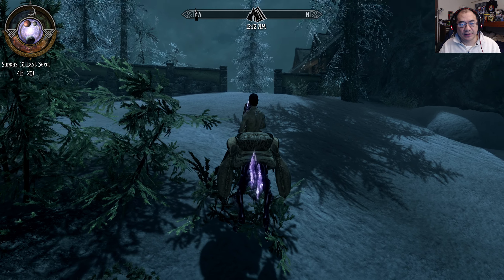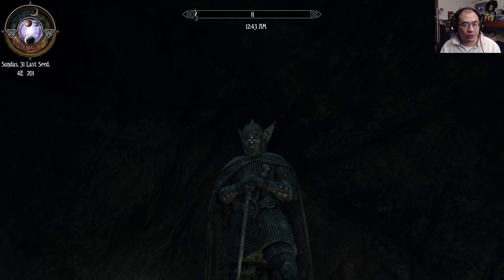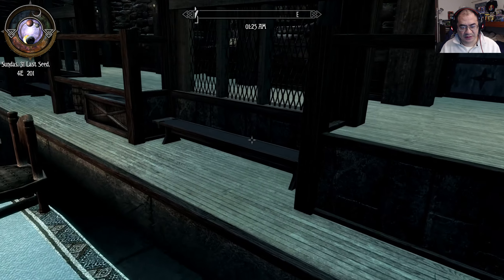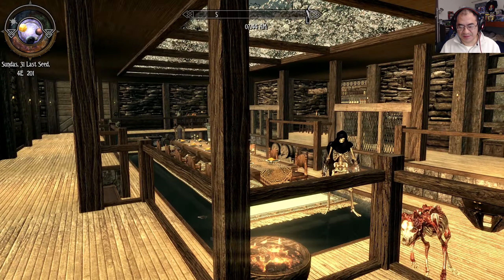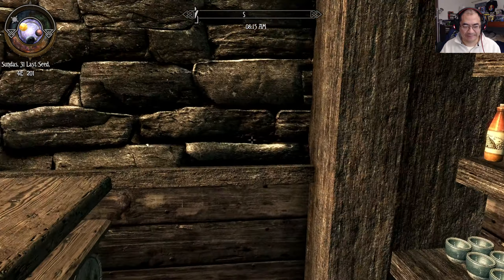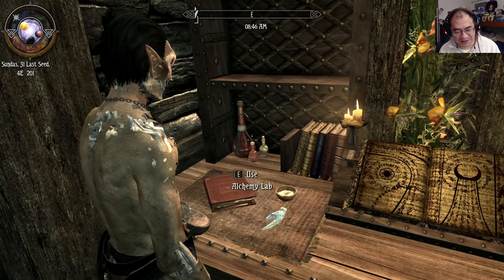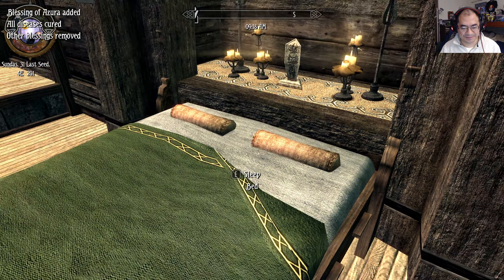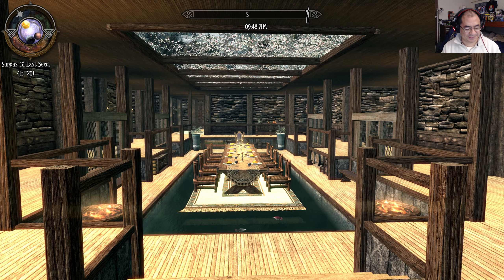Adventurer's Sanctum by Skyrimboohoo | Skyrim Special Edition